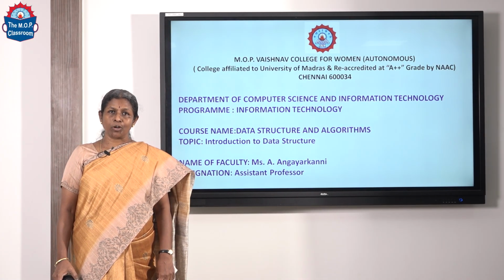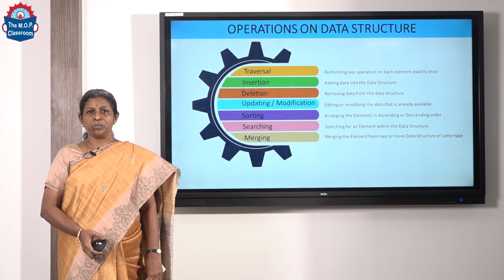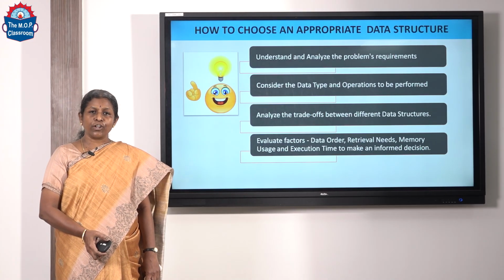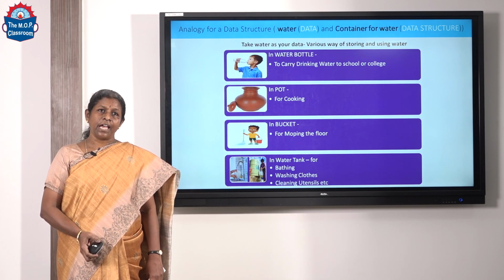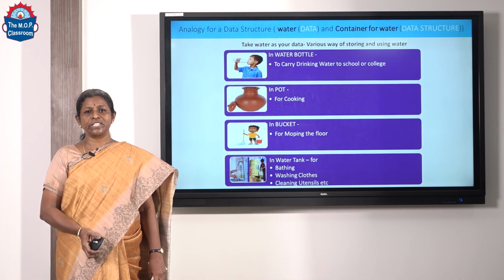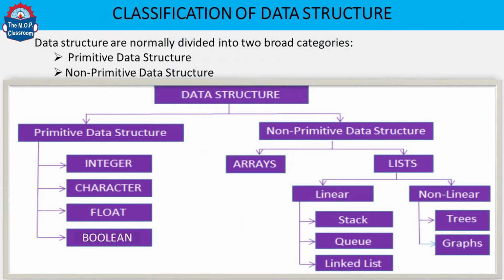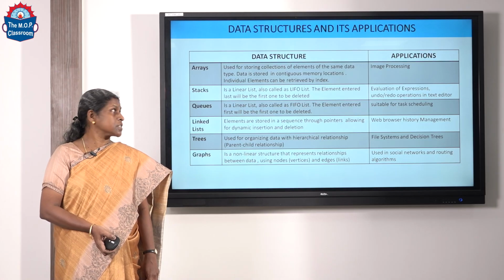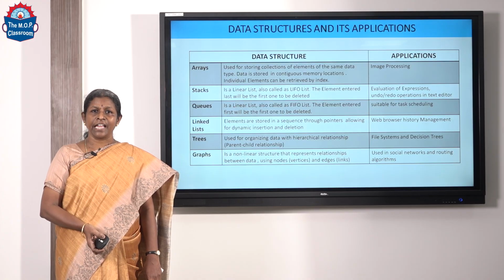Data Structure and Algorithms A Angayarkanni